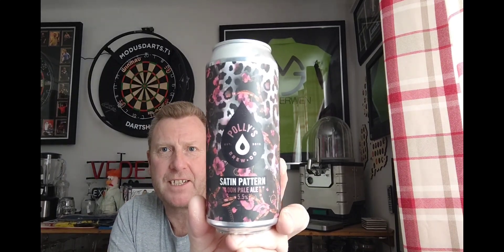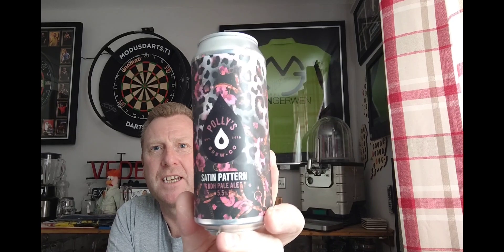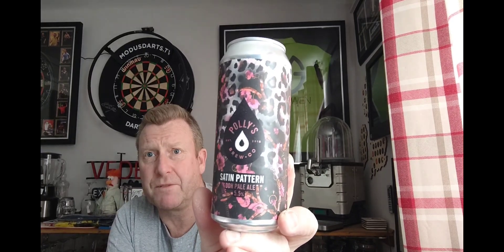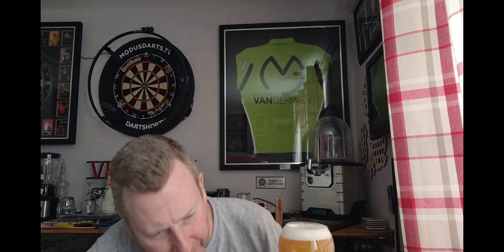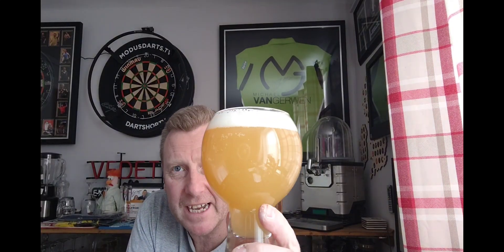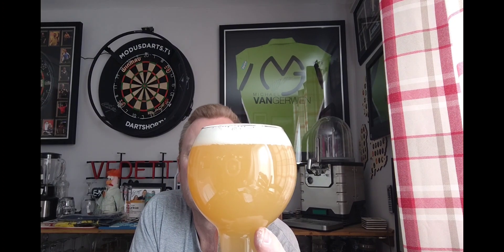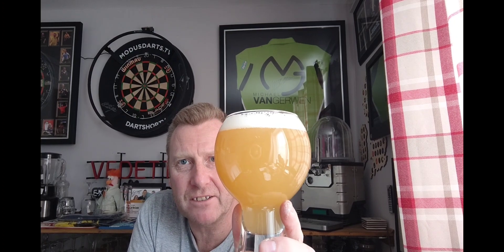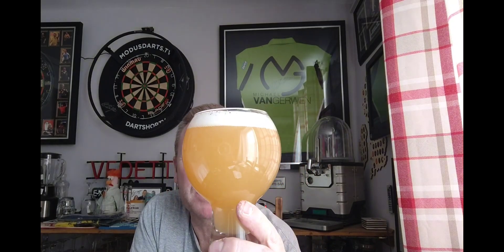Satin pattern DDH pale ale 5.5% - Polly's brew co - review No. 1393